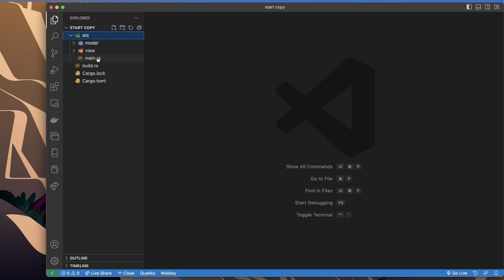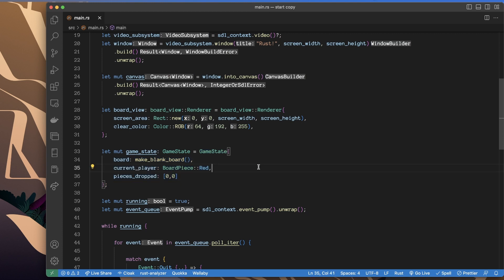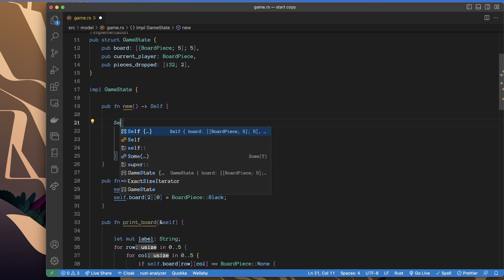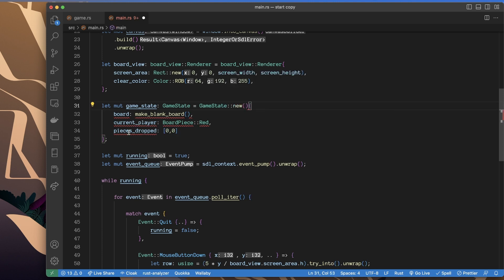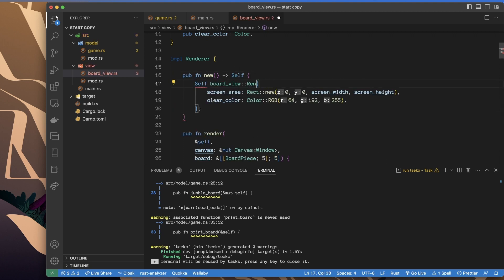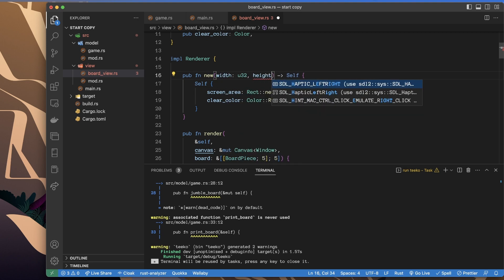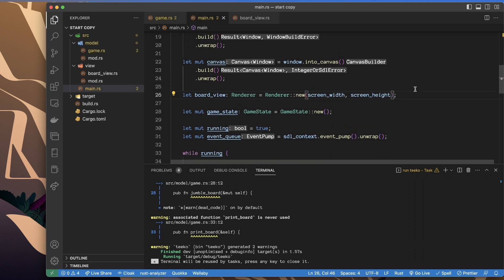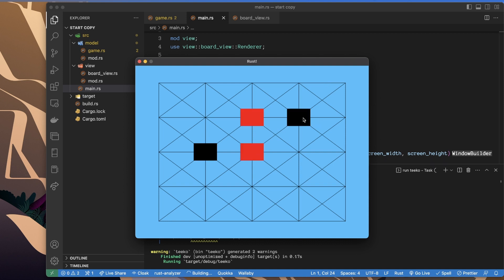Game Development in Rust: Constructors